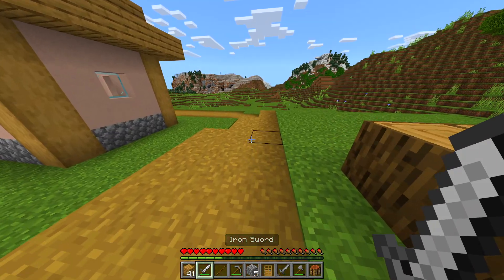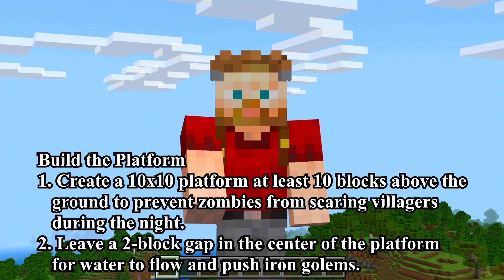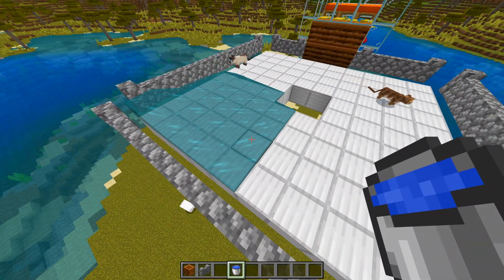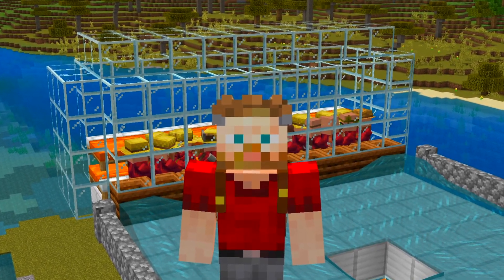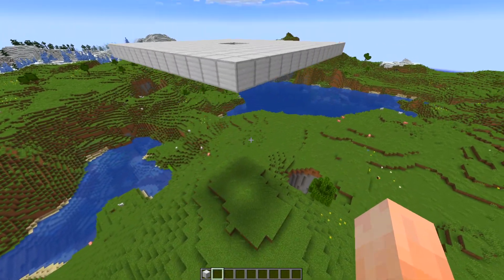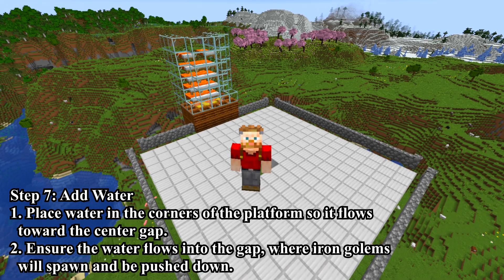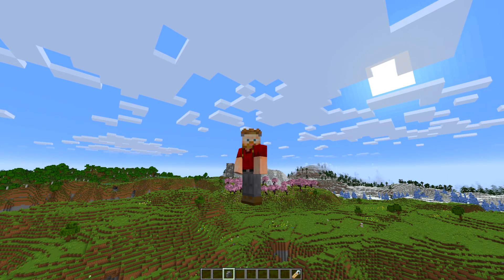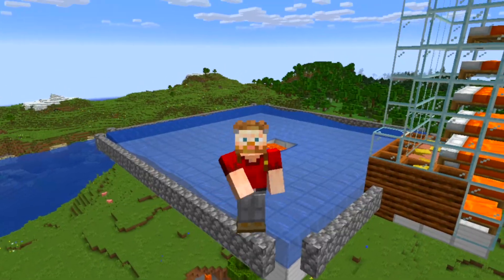Can DeepSeek AI Design a Working Iron Farm?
A recent addition to the AI world is DeepSeek which is fresh out of China and reports to use FAR cheaper chips and therefore less energy to perform it's tasks. It also claims to be as good as other AI models, so I decided to put this to the test with a Minecraft Iron Farm. To give it a chance I asked it to design an iron farm for Bedrock Edition AND one for Java Edition.

In a previous video I asked 3 AI models to give me instructions for an iron farm on Bedrock Edition, surprisingly one of them managed at the task, but only with some extra help from me. If you fancy seeing that video you can find it